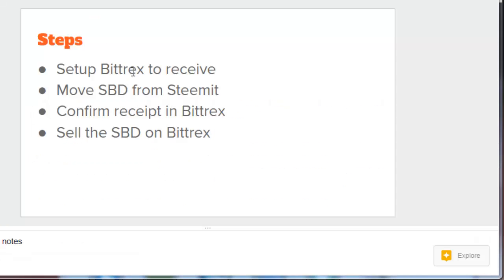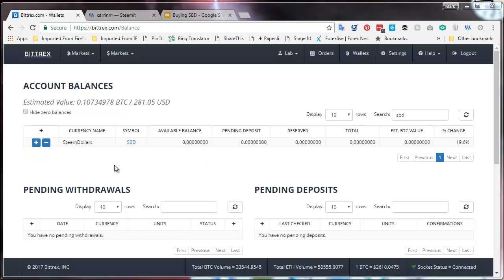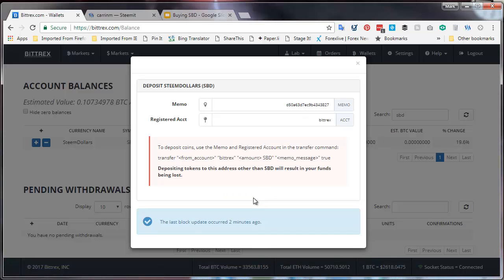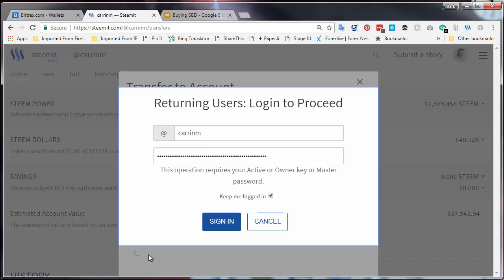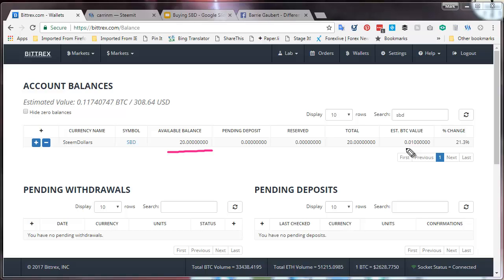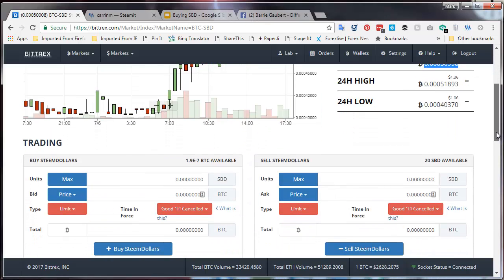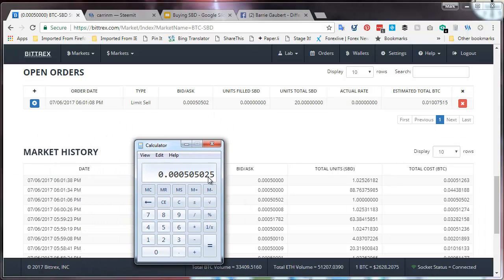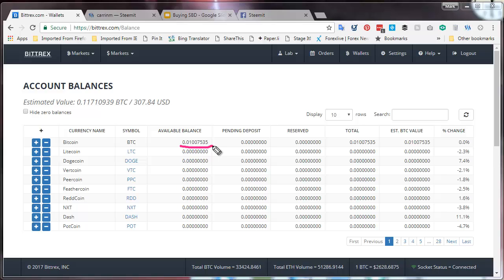Selling Steem Dollars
All the steps to transfer Steem Dollars from Steemit and selling them for Bitcoin at Bittrex.